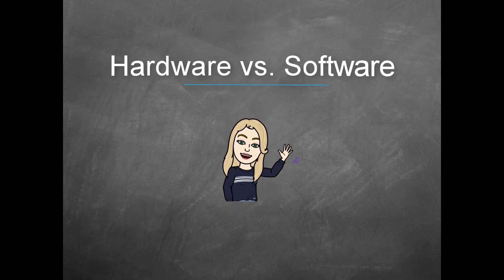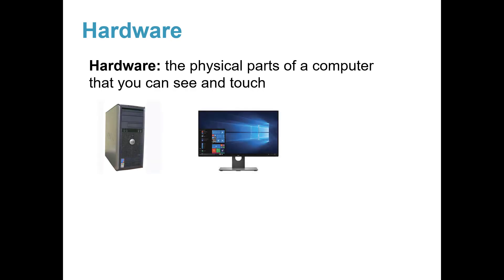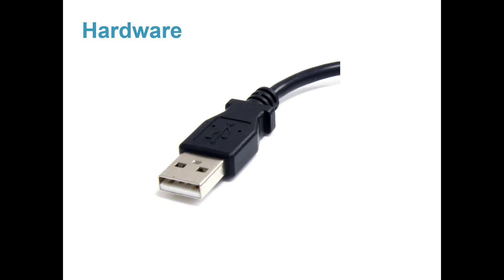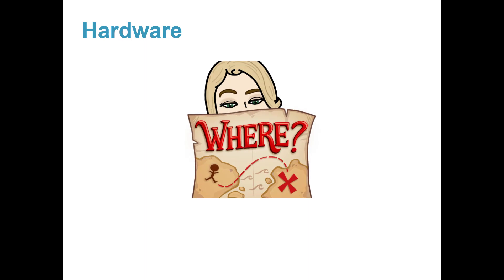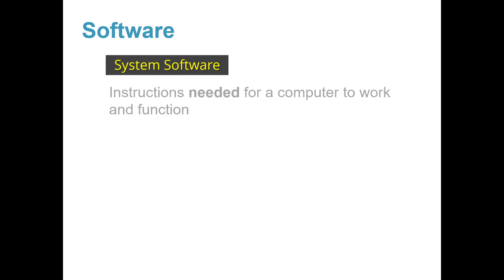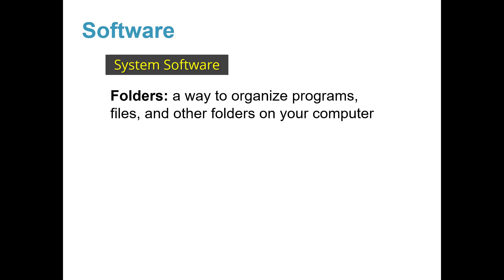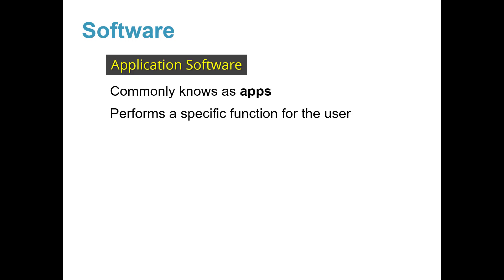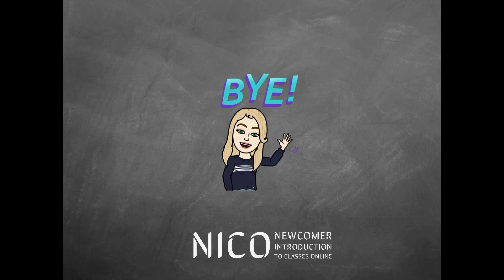NICO Module 1 Lesson 1 Hardware vs Software